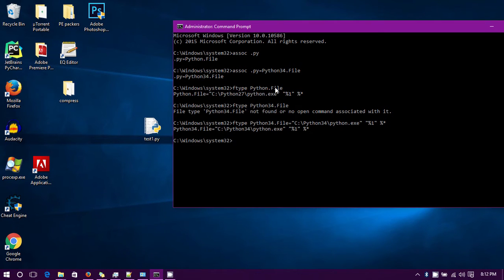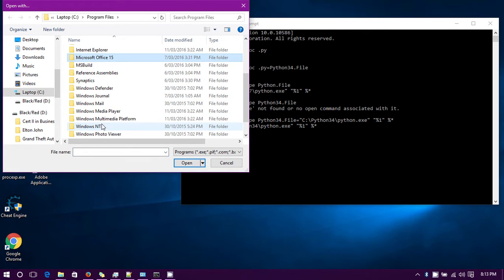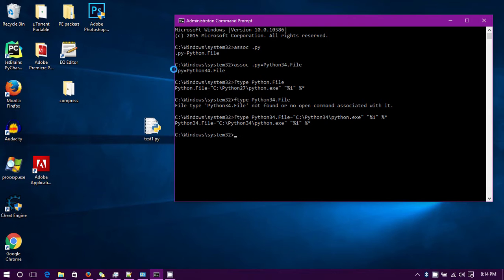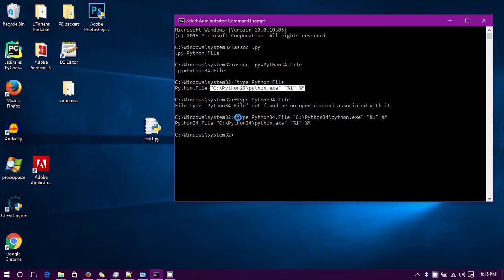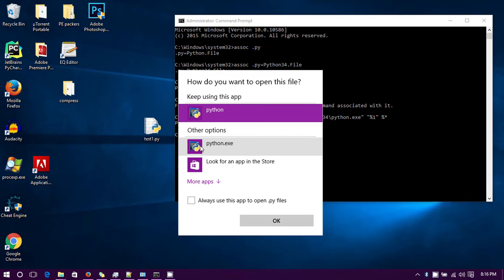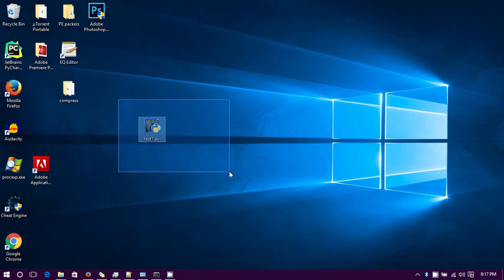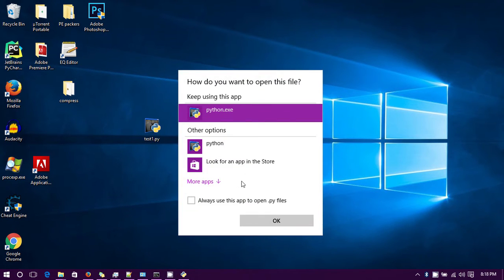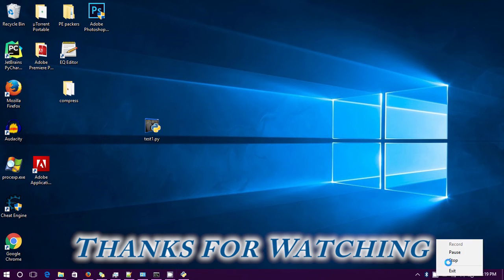Changing .py association from Python 27 to Python 34 (or vise versa) under Windows 10